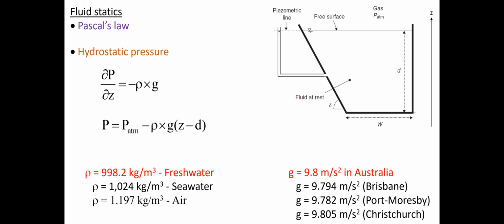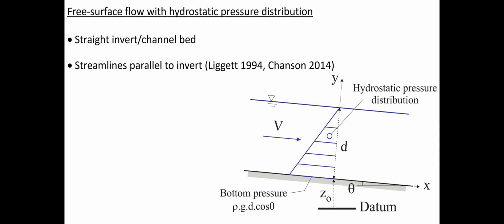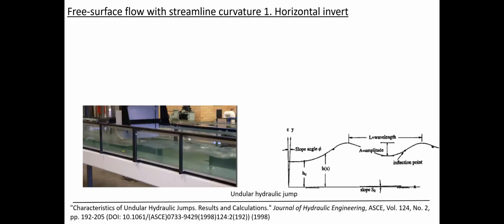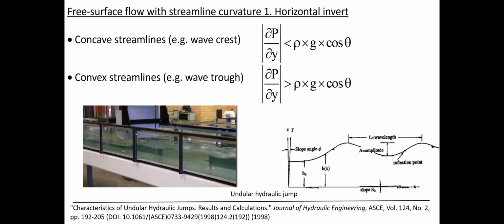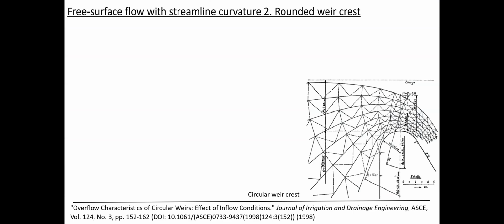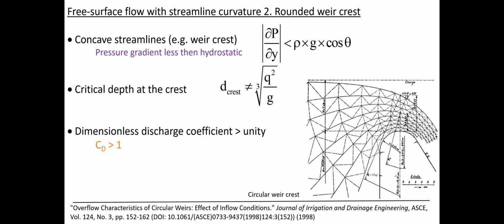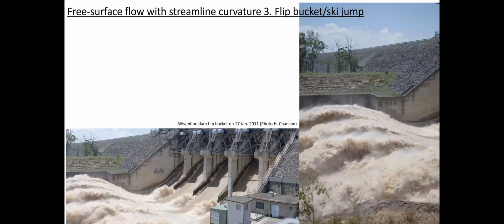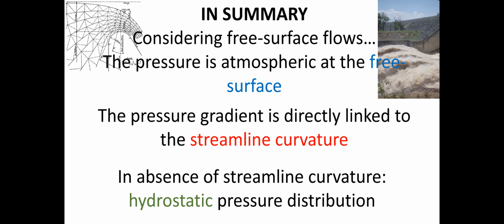How to predict the pressure distributions in free-surface flows?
How to predict the pressure distributions in free-surface flows? In this video clip, we will attempt to address and answer two seminal questions.
(1)  How to predict the pressure distributions in free‐surface & open channel flows? e.g. when would the pressure distribution be hydrostatic?
(2) When would the pressure gradient differ from hydrostatic? And WHY?